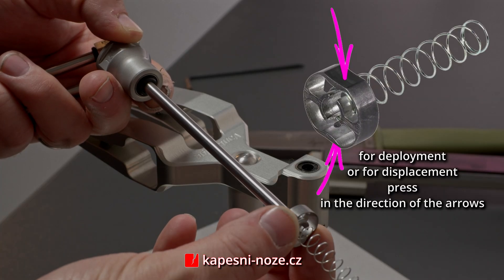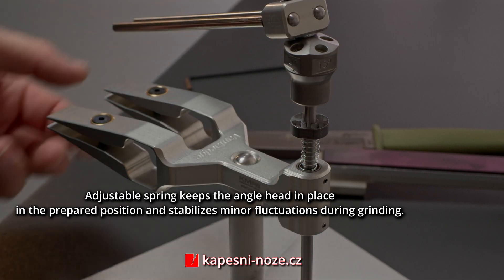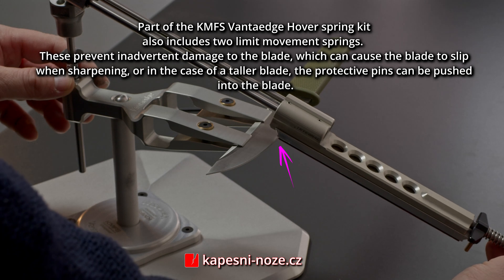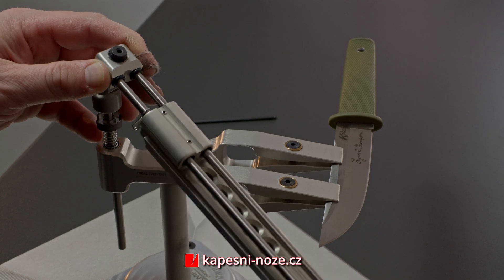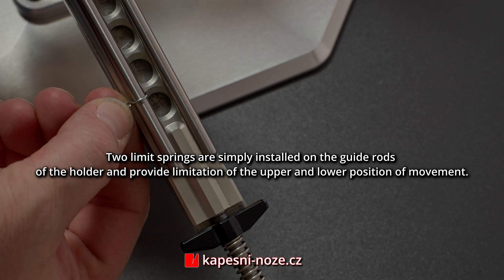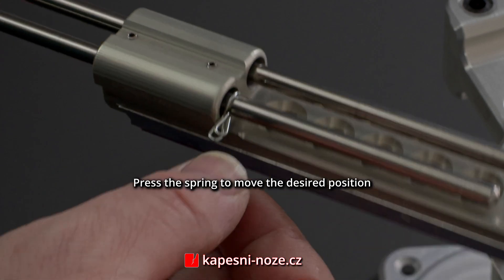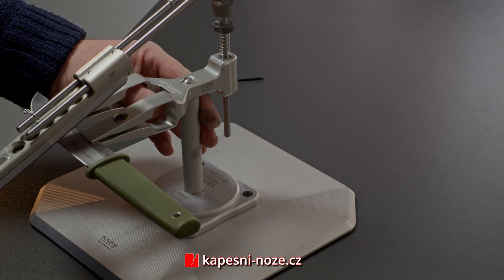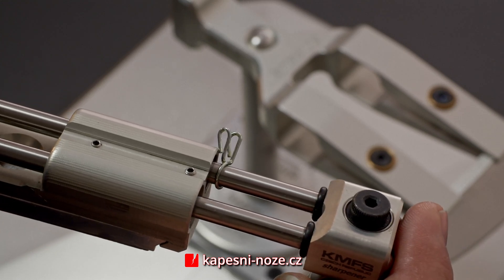KMFS Vantaedge Hover spring kit - Instruction for use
The additional Hover Spring is a key stabilising element for the KMFS VantaEdge Integral system, especially when grinding duller angles where the weight of the grinding stone and head can affect the consistency of material removal. The spring is easy to integrate thanks to its precise fit on the angle head bar or alternatively on the bar of the optional MULTIANGLE head.

The body of the spring holder is designed with a self-locking shape, which allows for a secure fit in any chosen position without the need for additional locking. When properly adjusted, the spring is compressed, which lifts the grinding head including the grinding stone holder, guide rods and the grinding stone itself. This partial relief provides even pressure on the grinding surface, increasing the accuracy and repeatability of the grinding angle.

In cases of sharp angle grinding on smaller blades, there may be a lack of space under the head, which limits the ability to fit a spring. Therefore, it is recommended that the spring be used primarily on standard to wider blades with duller grinding angles.

Two stone travel stops are installed on the guide rods of the holder and provide upper and lower position movement limitations. The upper stop prevents the grinding stone from rolling off the bevel onto the side of the blade on wide blades, while the lower stop prevents the holder from accidentally rolling out of the guide rods.

Material: duralloy EN AW 7075 T651 for high strength and durability with minimum weight.
Surface finish: Plastered natural surface complemented by zinc plating provides increased resistance to corrosion and mechanical wear.

Package contents:
Additional spring.
Spring holder body
2 stone stops

This set allows for easy and effective upgrades to the KMFS grinding system, which will be appreciated by both hobby users and professionals requiring high precision grinding.